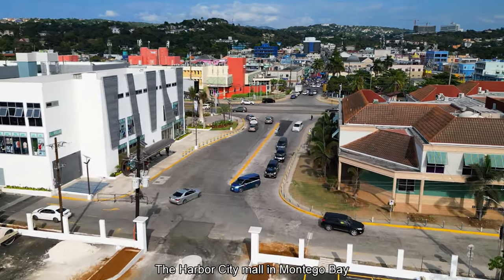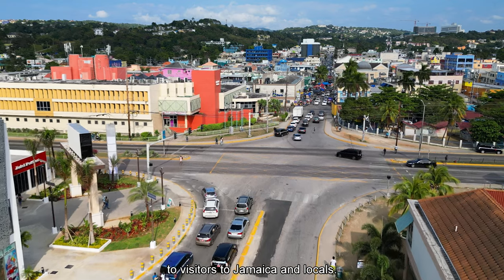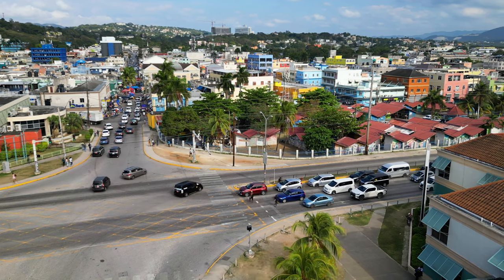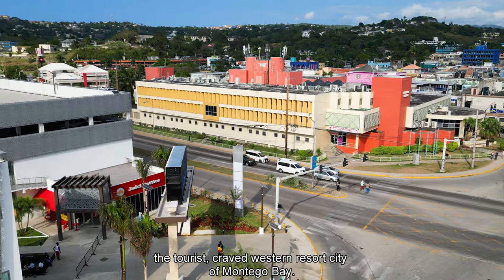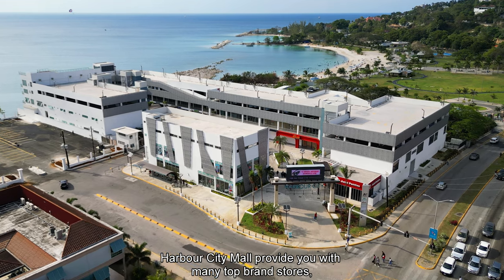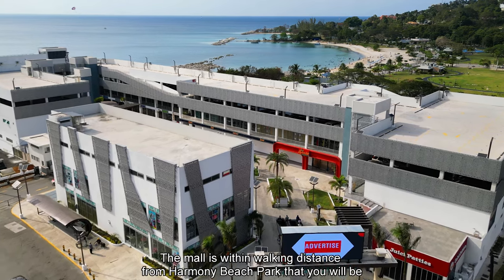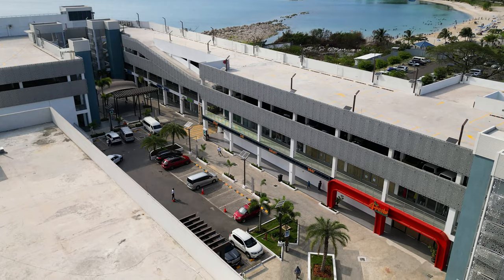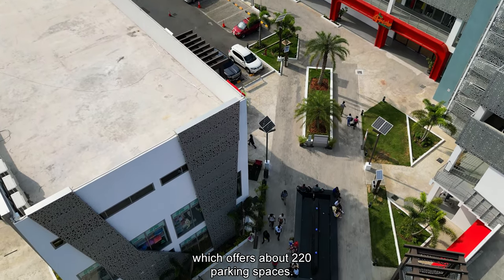Montego Bay Harbour City Shopping Center And Hotel /Harmony Beach Park Jamaica.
Montego Bay Harbour City Shopping Center Development.